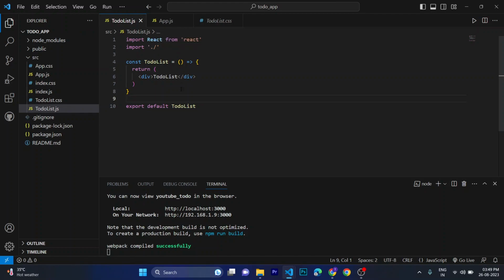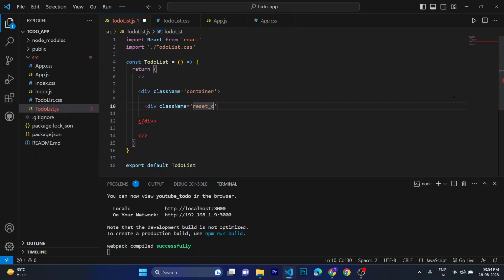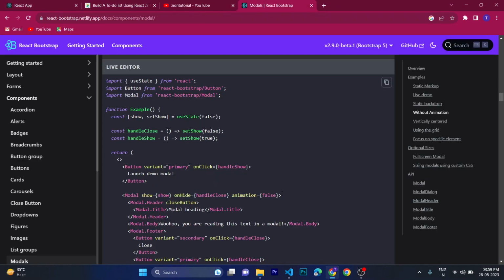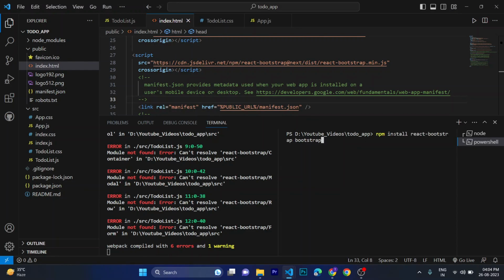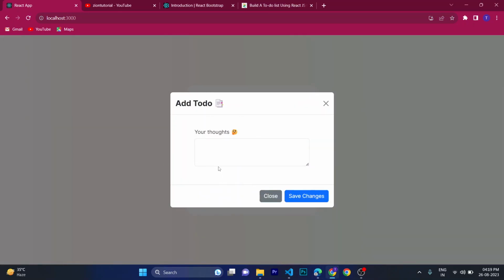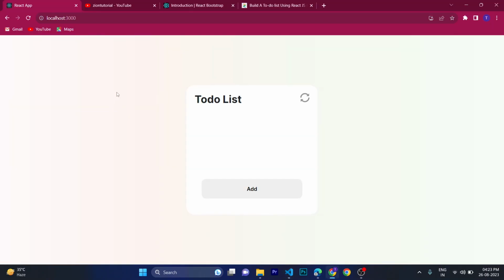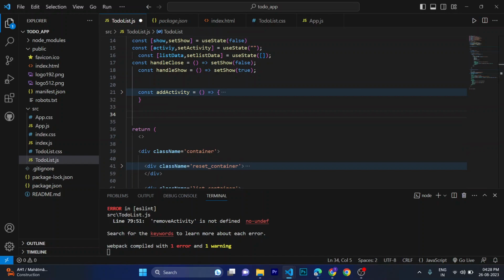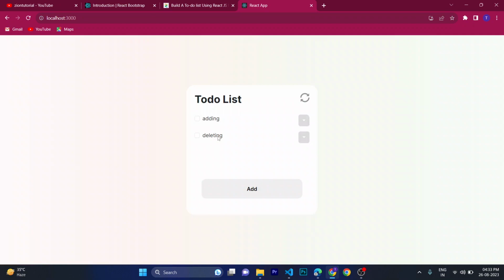Create To-do App using ReactJS | Logical and Ui building | Part 3 🚀🚀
Let's Create ToDo App using ReactJS or we can say that  a simple Todo App with React which teaches you the basic principles of CRUD (Create, Read, Update and Delete).

How to make a todo list app using react js.
How to use map method .
how to use usestate methods .
how to make todo list application using react js
todo application source code react js

🔻 : Music